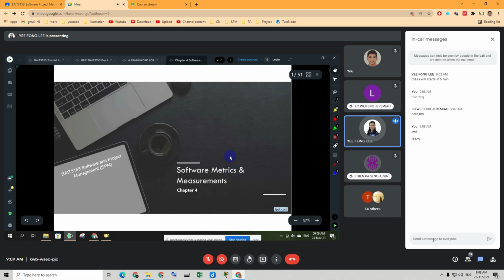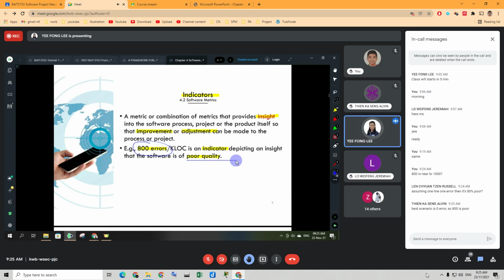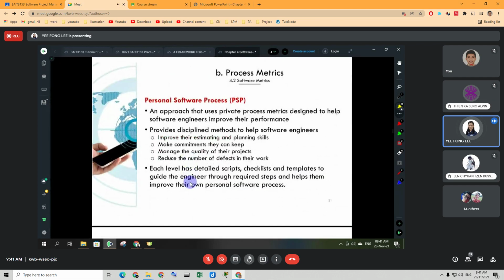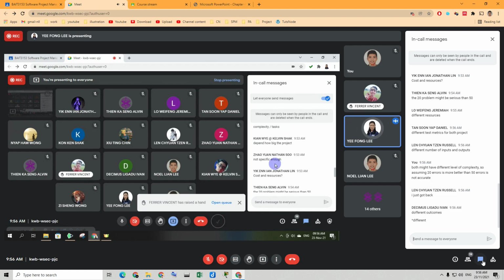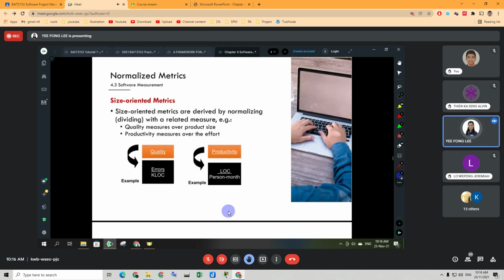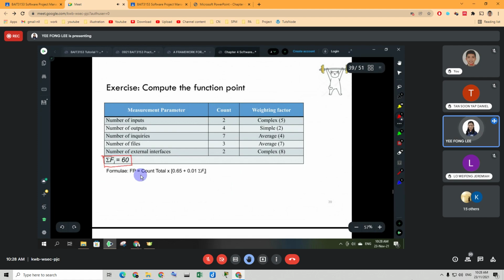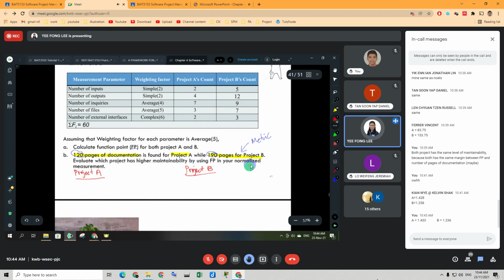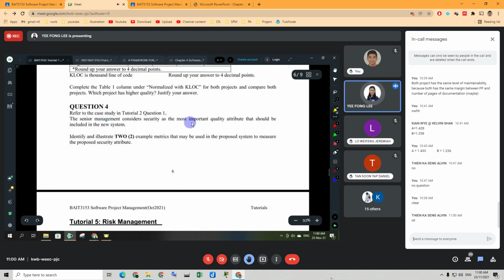SPM Chp 4 Software Metrics and Measurements (23.11.2021)